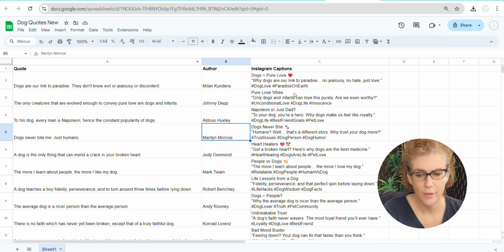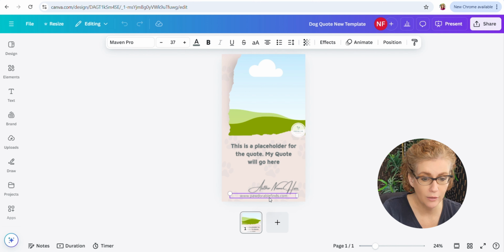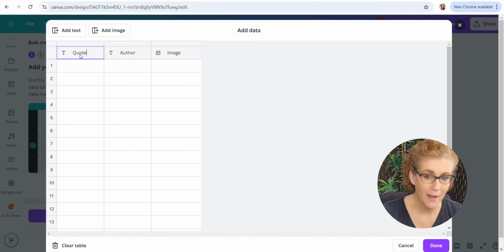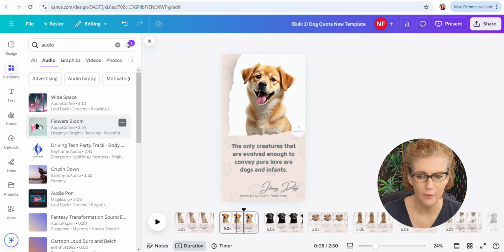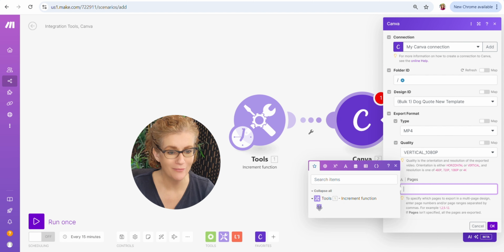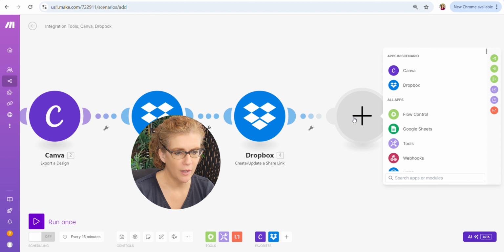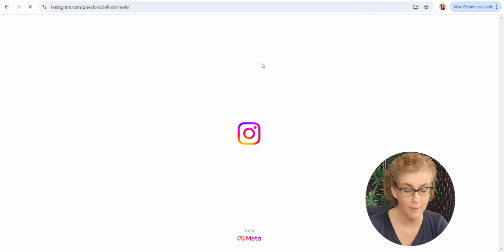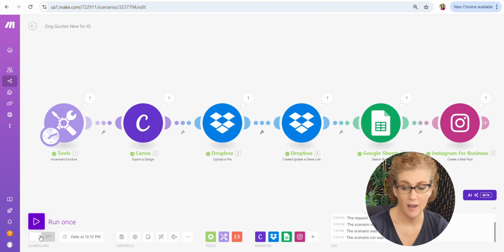IG Quote Post Hack for More Views!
Want to skyrocket your Instagram Reels views? In this video, I’ll show you how to bulk-create quote posts in Canva, automate the posting process using Make.com, and—here’s the hack—why posting your quotes as short videos can increase your IG Reels views! 🚀

Here’s what you’ll learn:

How to bulk-create stunning quote posts in Canva
The exact Make.com scenario I used to automate posting to Instagram
Hack alert! Learn how converting your quote posts into short 5-second videos can trick the algorithm into boosting your views—giving followers enough time to engage with your content
How to make your Instagram automation workflow seamless and efficient